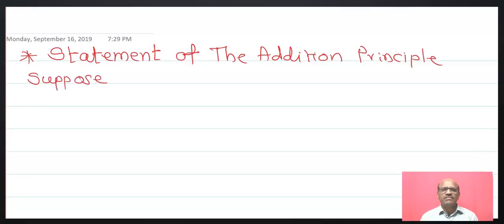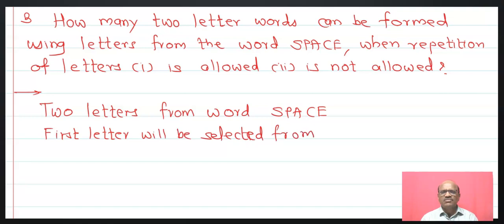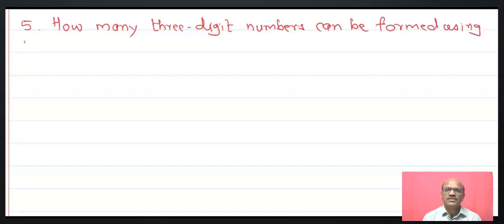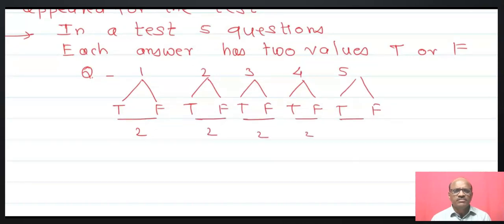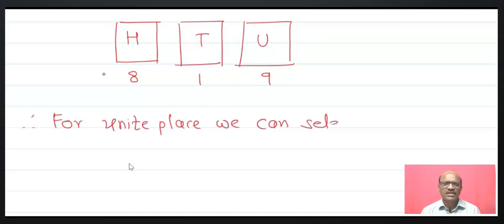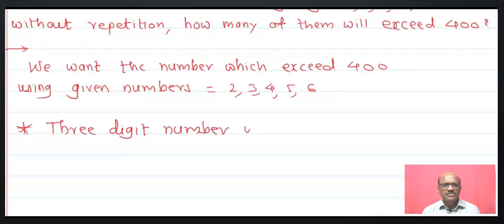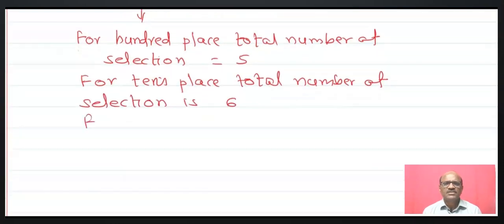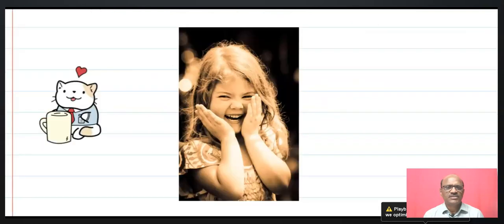New Syllabus |Permutations and Combinations |Ex.-3.1| Std11th |Maths-2|Maharashtra State Board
Hello Students,
I am uploading the video about the fourth chapter Permutations and Combinations  Exercise 3.1